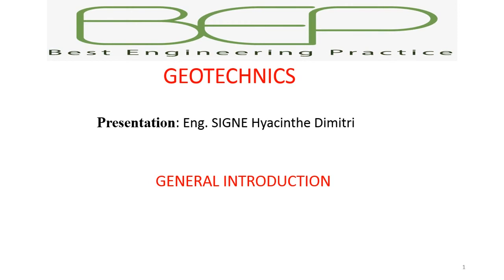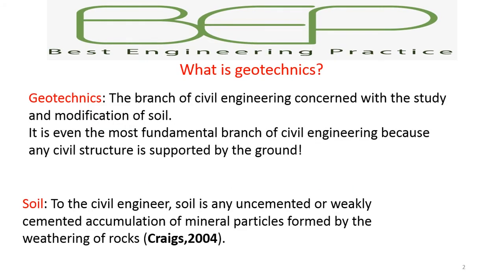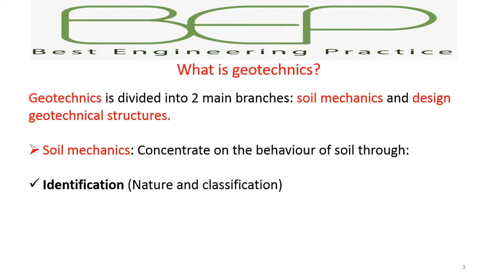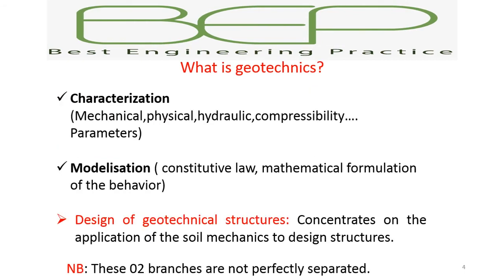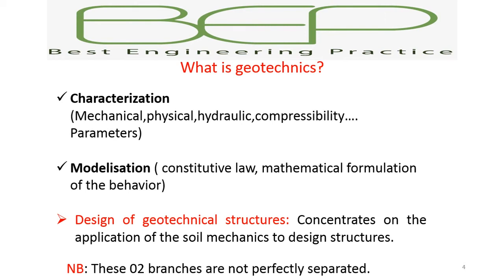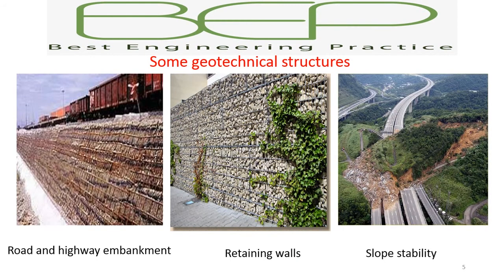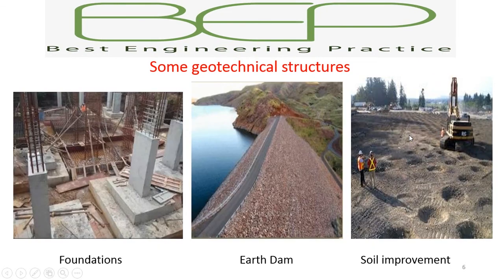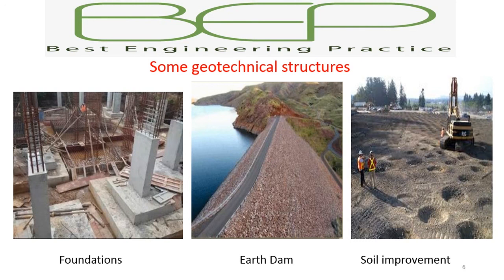Geotechnics - General Introduction to geotechnical engineering